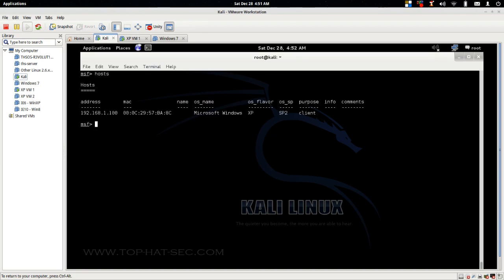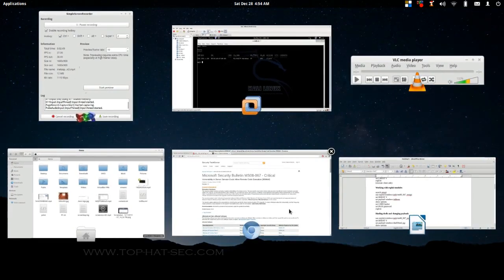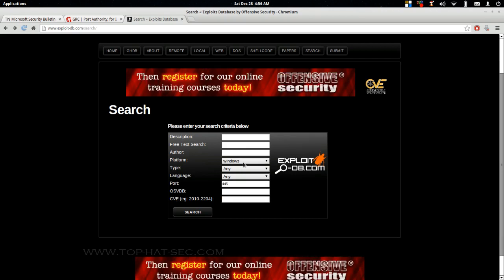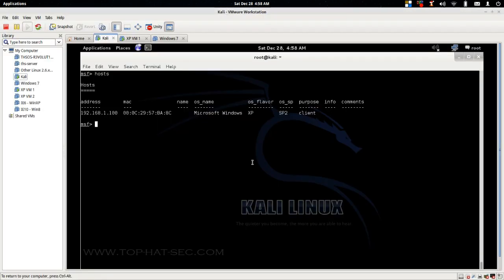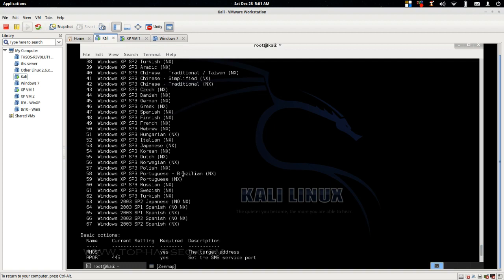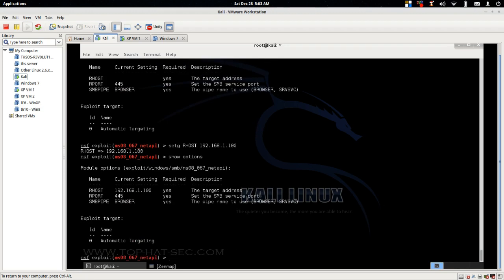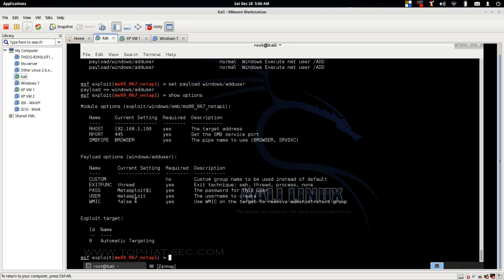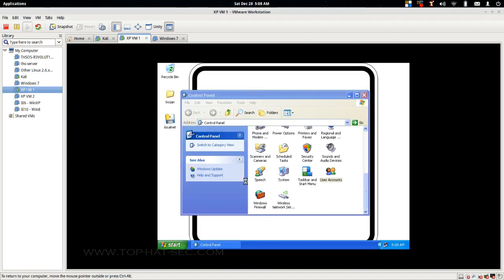12 Exploits & Payloads